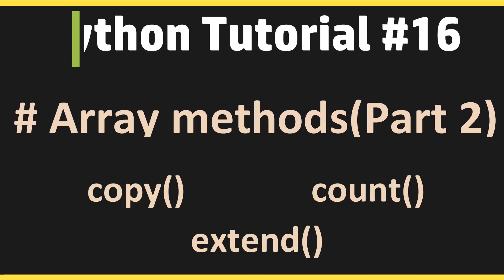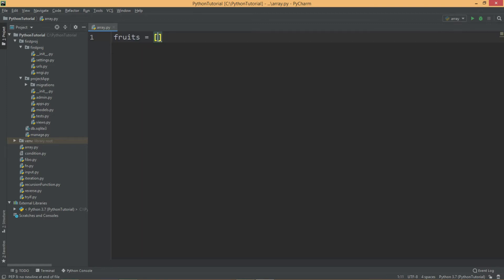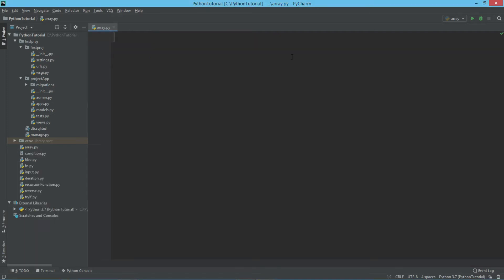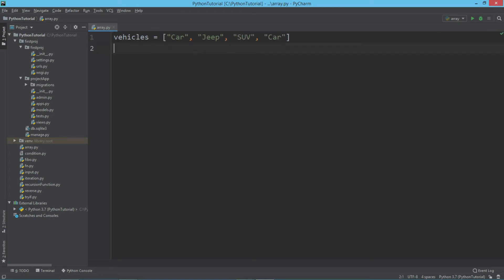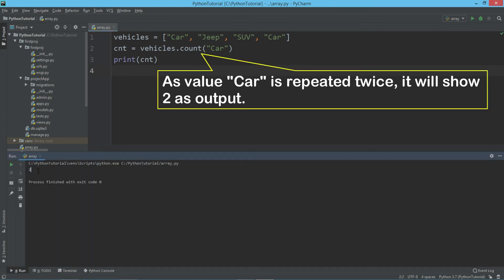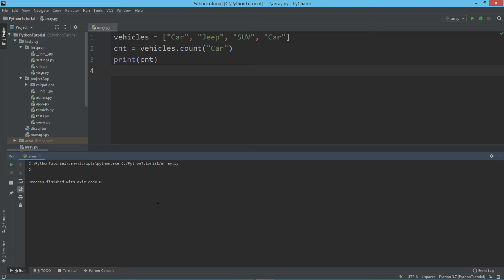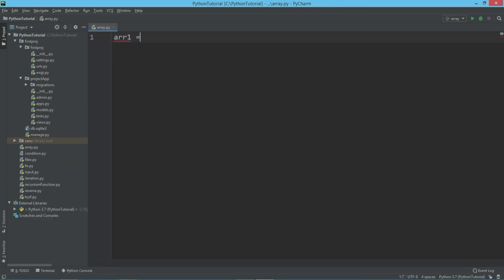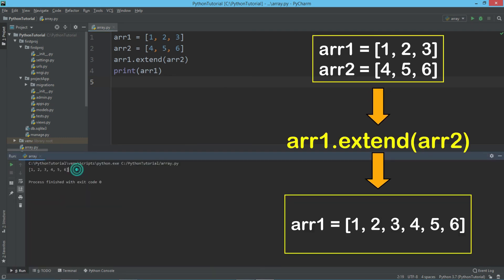Python Tutorial #17 | Learn Python Online | Array Methods (Part 2)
Learn about the different array methods used in python.